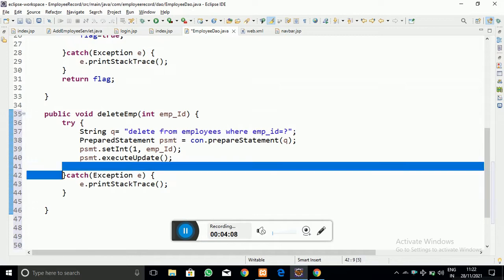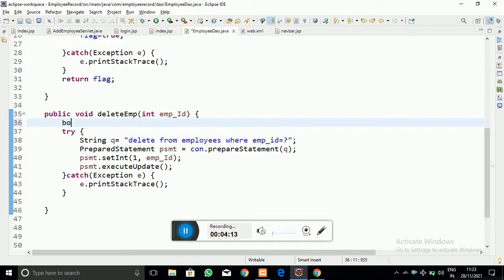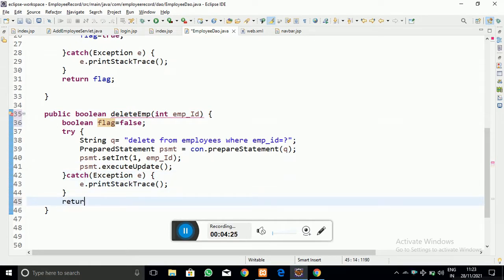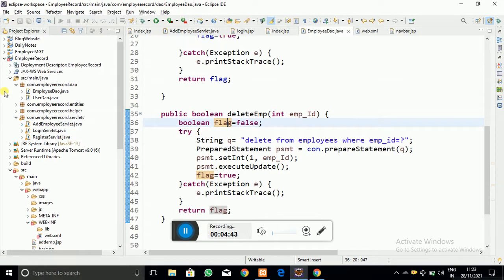Part_9 Record Management System Using Servlet & JSP | Delete Record Module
Hey Guys ! In the today's video I am going to create a complete project. This is Ninth part of tutorial series !  I have created complete CRUD  application which accept details of the employees and then save it to the database. You can display the record and then update and delete also.  Here I have Explained you  delete module in Details
 I definitely sure that you will get complete idea about servlet and jsp by just following this video.
I hope you will enjoy it and it will definitly increase your knowledge of servlet and JSP Programming ! Keep Learning ! Keep Supporting me !